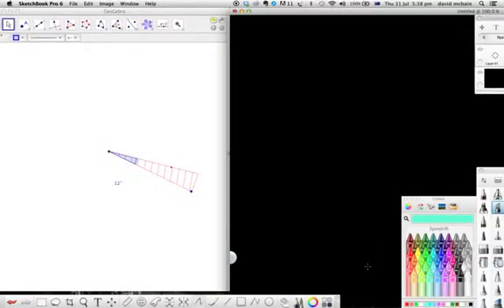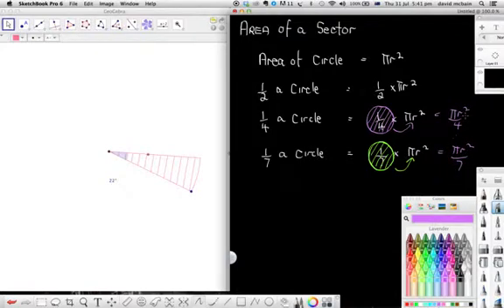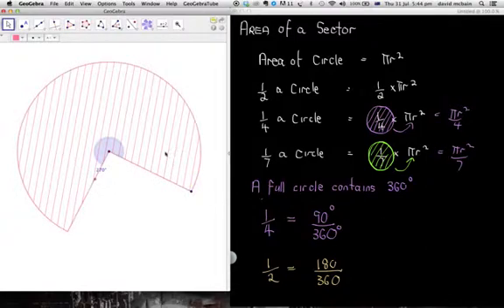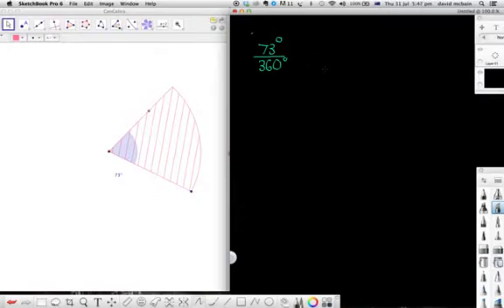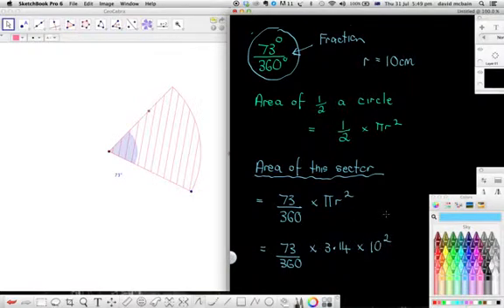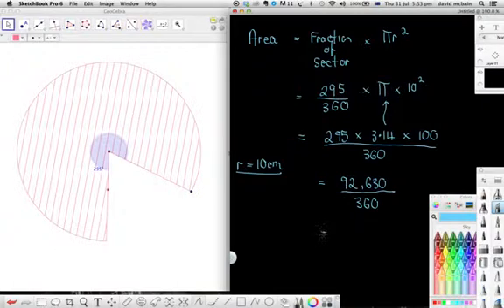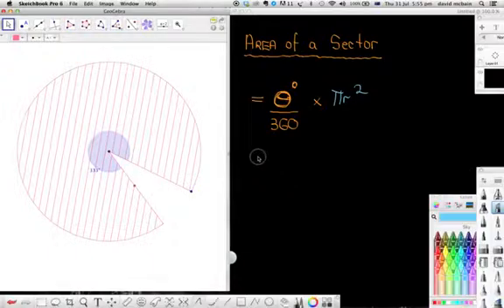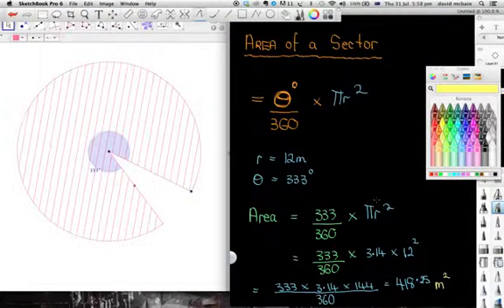Area of a Sector Part 2